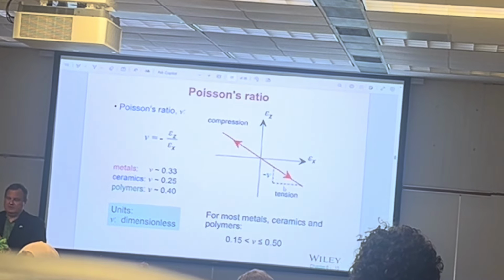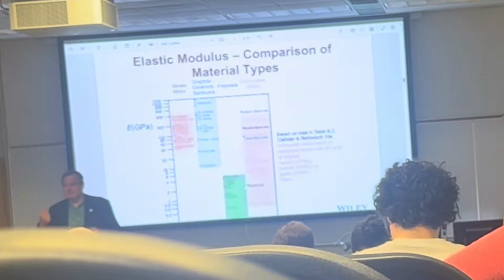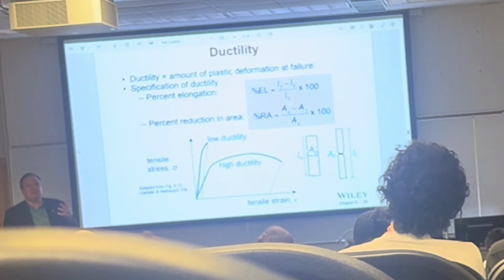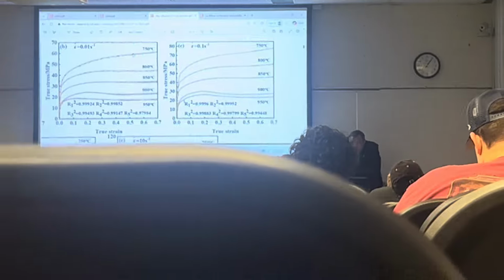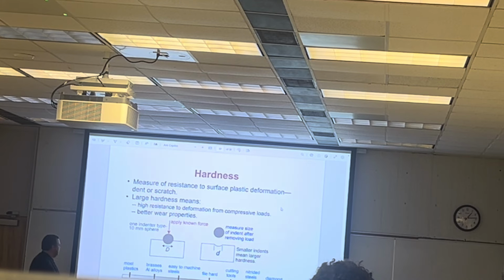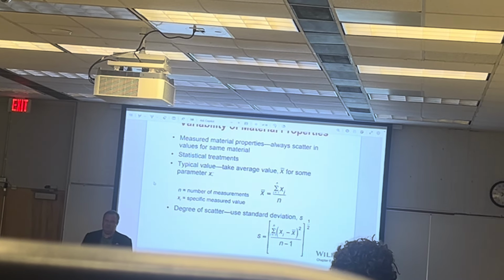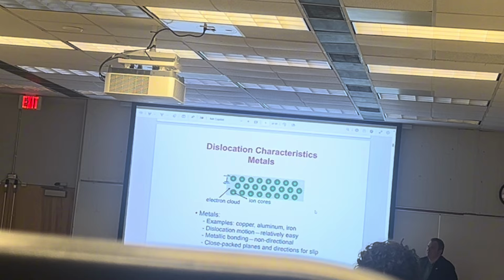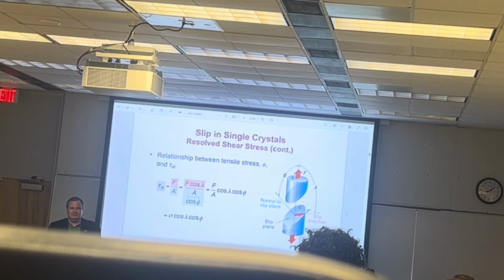Materials engineering 1 audio part 17